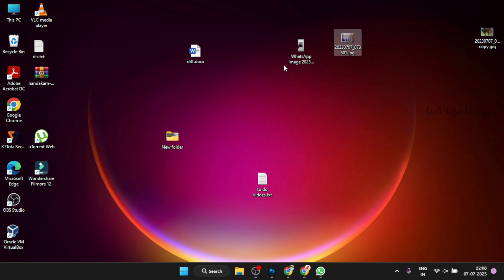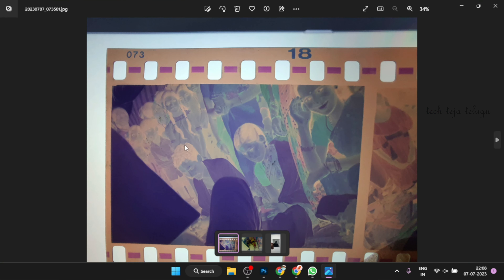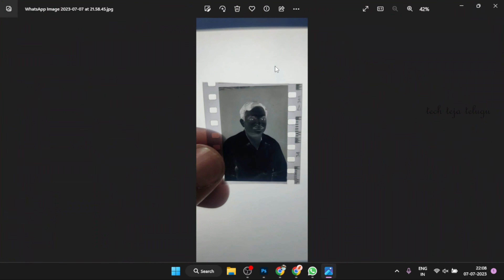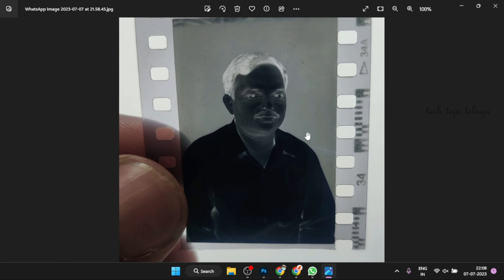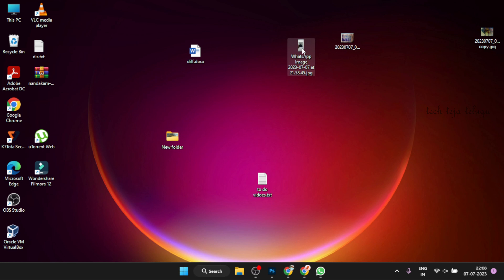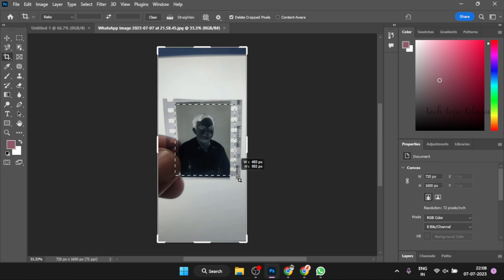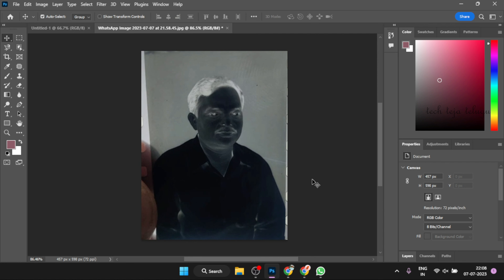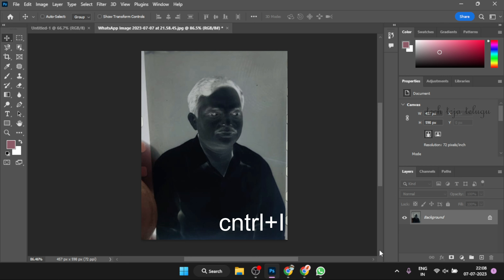మొబైలుతో నెగెటివ్ ని scan చేసి డిజిటల్ గా మార్చడం ఎలా ?|| negatives to digital || tech teja telugu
My setup links.
my hollyland lark M1 mic

Crucial BX500 240GB (2.5-inch) SSD

ASUS TUF Gaming A15 Laptop (8GB/512GB SSD/Windows 11)

Crucial RAM 8GB DDR5 4800MHz Desktop Memory

DIGITEK Flexible Mini Tripod with Mobile Holder & 360 Degree Ball Head

Digitek DTR Tripod For DSLR, Camera

WD 1TB External HDD

video credits/Editing/uploaded by : TUMBALI YUGANDHAR